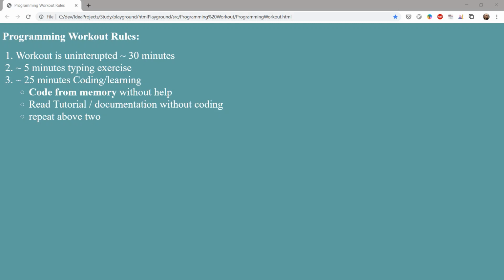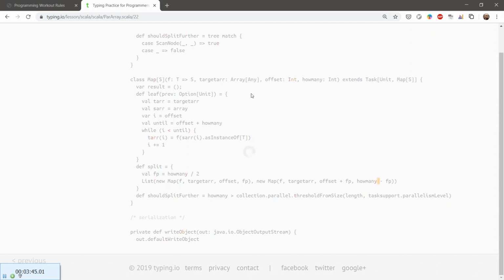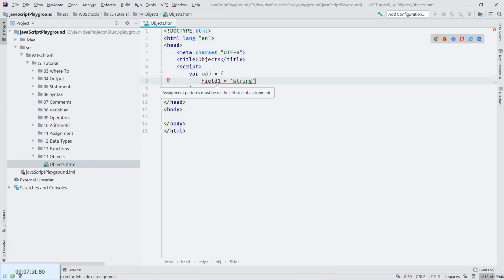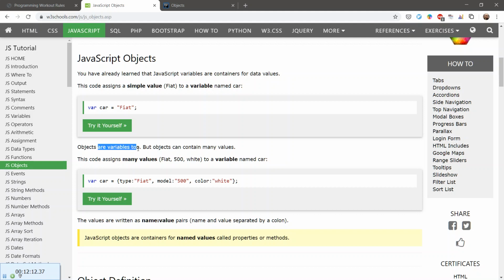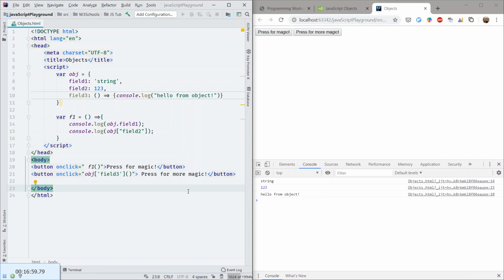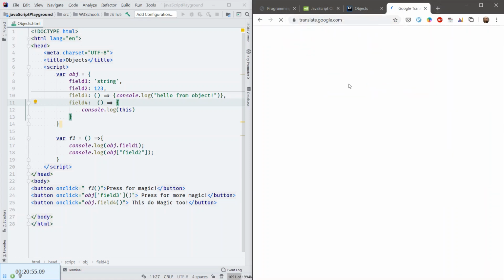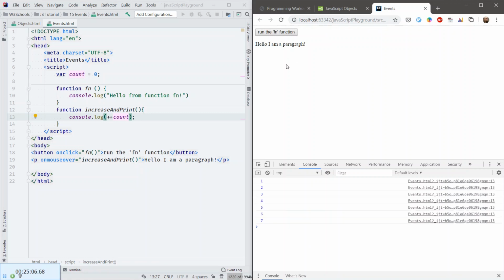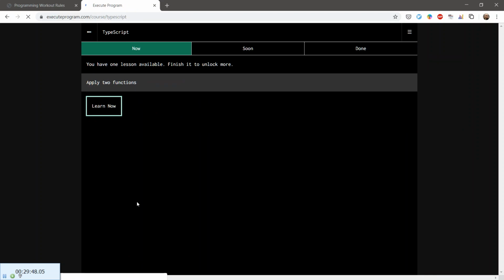PW JAVASCRIPT Objects Events EXECUTEPROGRAM 2019 09 02 18 22 15